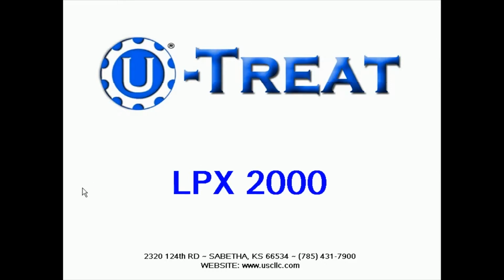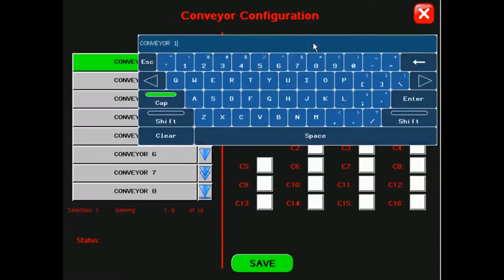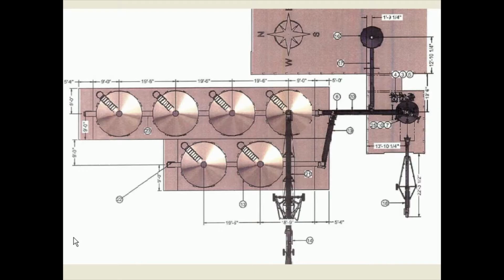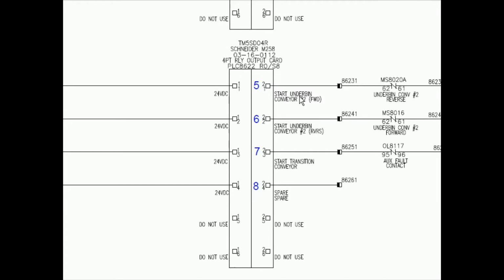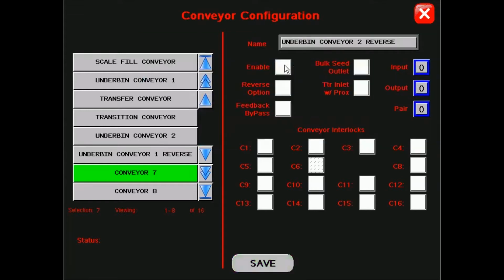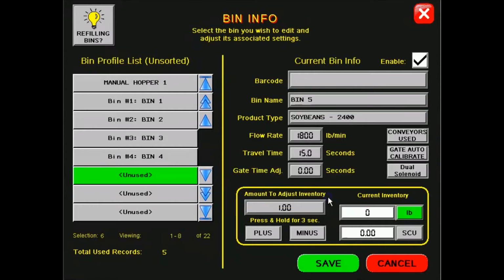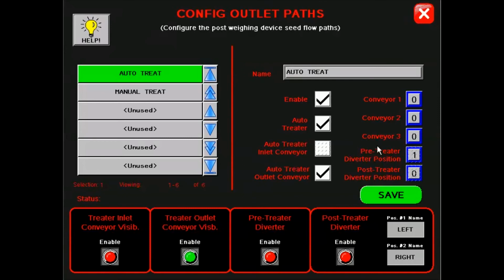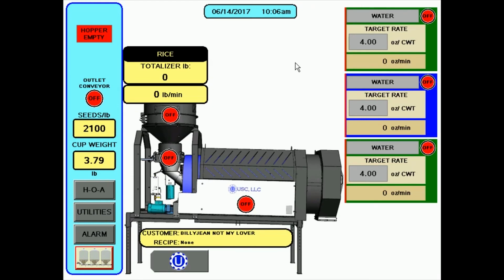Configuring a Bin Site For uTreat v3.06.05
How to configure a bin site to match your site specific layout